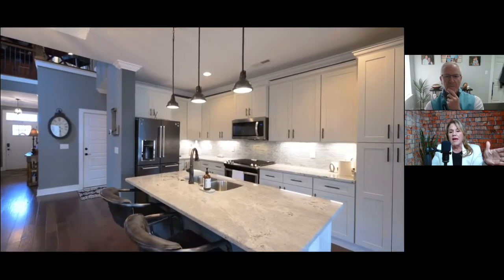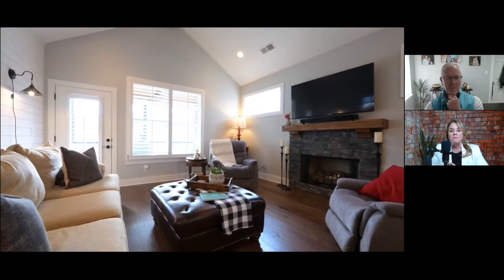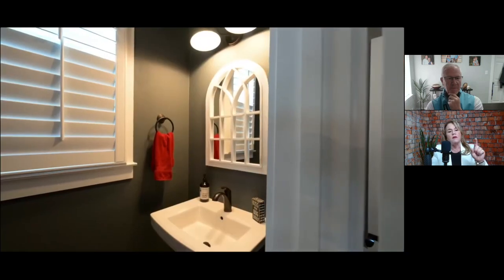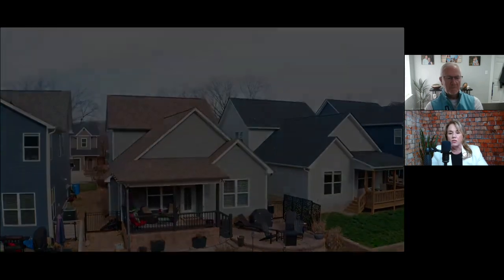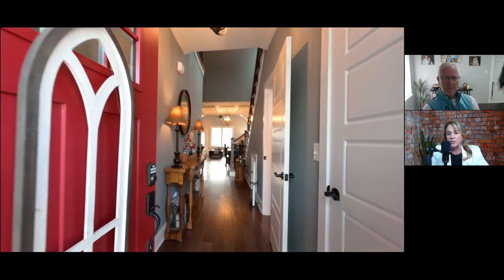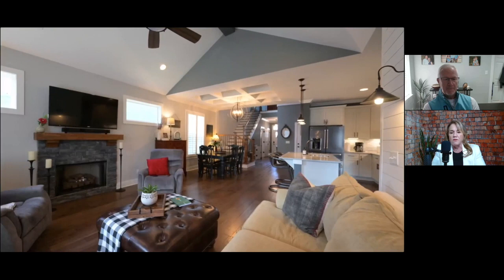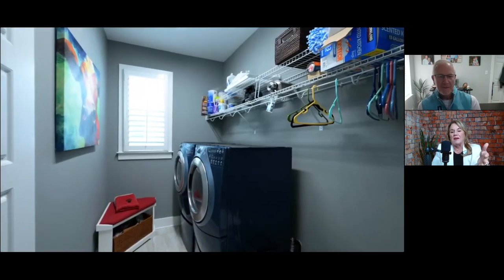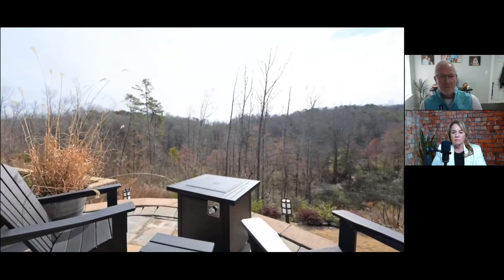Home Sweet Home: Unveiling Chattanooga's Hidden Gem with Wendy Stott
Wendi Stott

Apply for Home Financing Today!